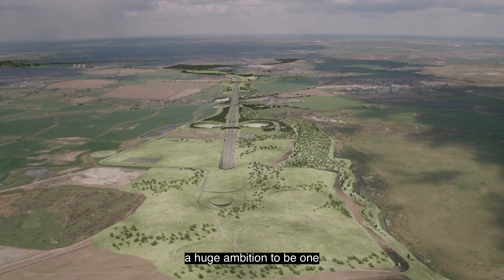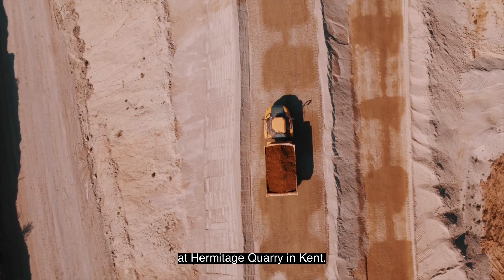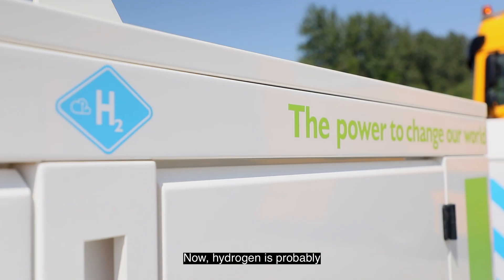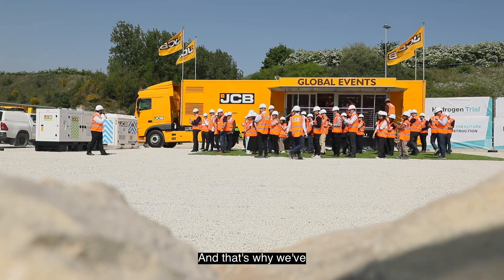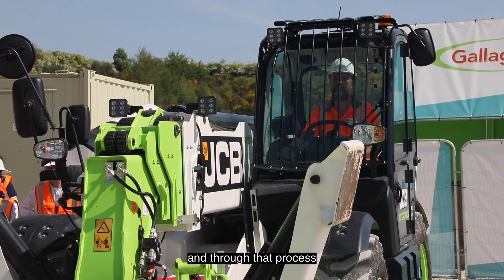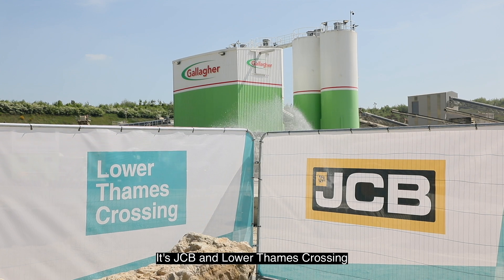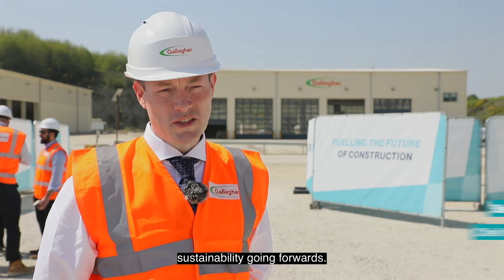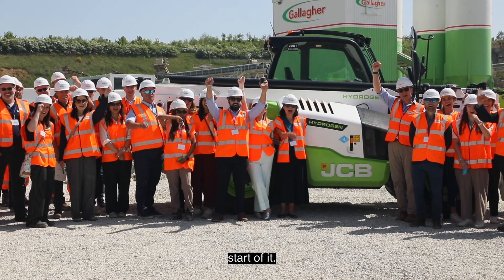Lower Thames Crossing: Hydrogen powered construction a step closer after successful trial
The Lower Thames Crossing project’s plan to replace diesel with hydrogen in its heavy construction machinery, and help accelerate Britian’s transition to clean power, came a step closer today (4 June 2025), following the successful conclusion of its first hydrogen trial in partnership with Gallagher Group, JCB and hydrogen supplier Ryze Power.

The trial was hosted at the family-run Gallagher’s Hermitage Quarry in Kent, and was carried out using a JCB 540-180H Loadall powered by a hydrogen combustion engine fuelled with low carbon hydrogen. The machine replaced the use of an existing diesel-powered JCB Loadall for masonry work and successfully demonstrated the safe operation of hydrogen combustion powered equipment and mobile refuelling infrastructure. The trial proved that the equipment would not only meet the project’s needs but would produce zero tailpipe emissions and save around 205kg of CO₂ per machine, per week when compared to traditional diesel fuelled equivalents.